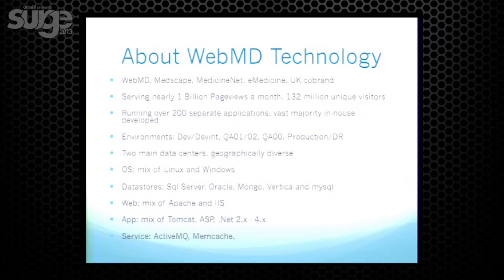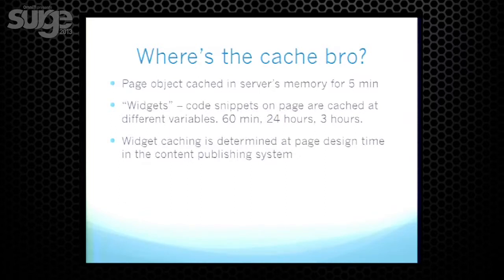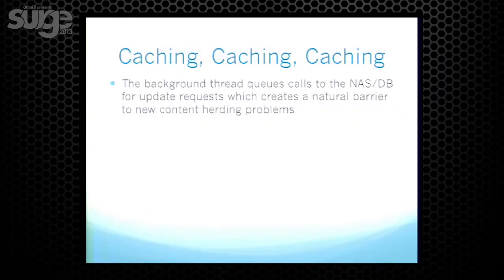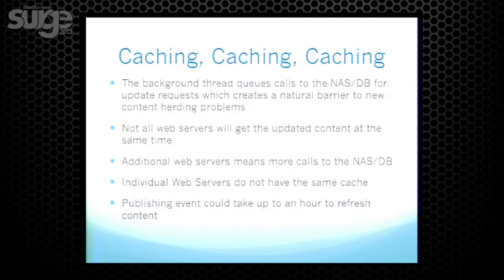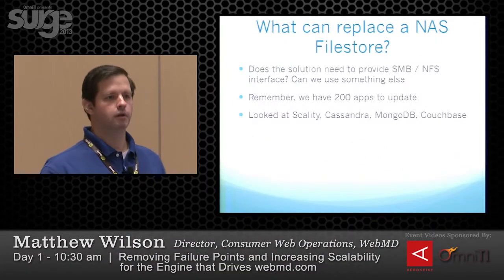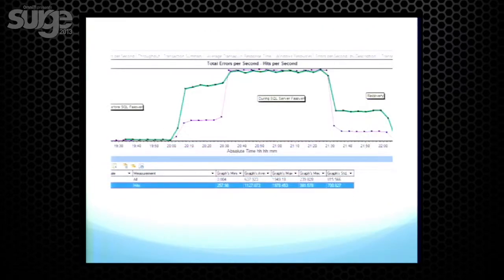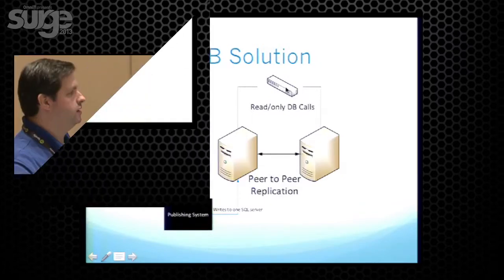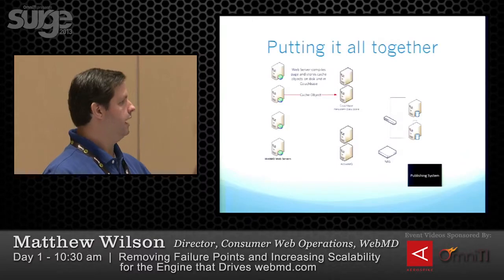Surge 2013 Speaker: Matthew Wilson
Removing Failure Points and Increasing Scalability for the Engine that Drives webmd.com
Matthew Wilson